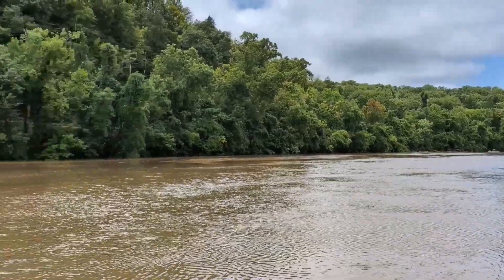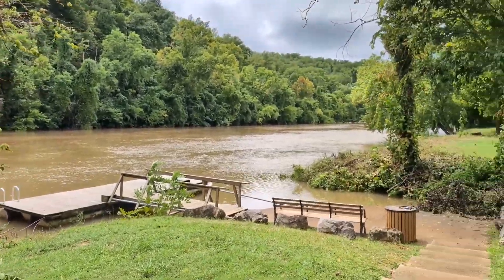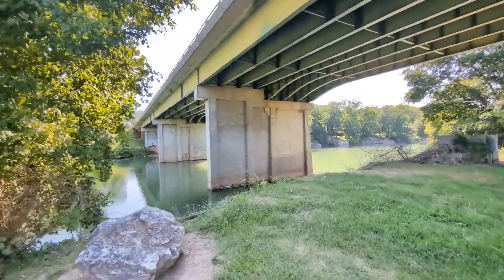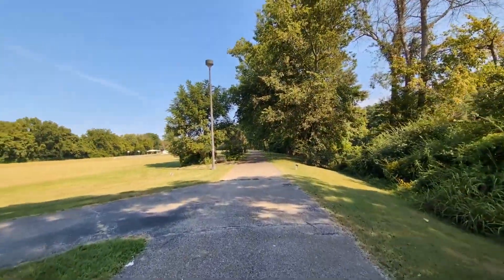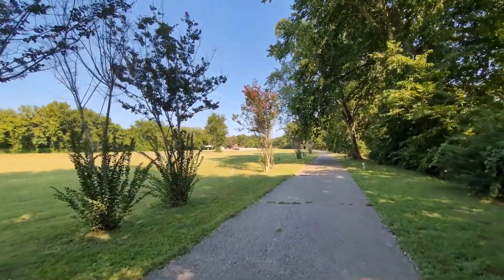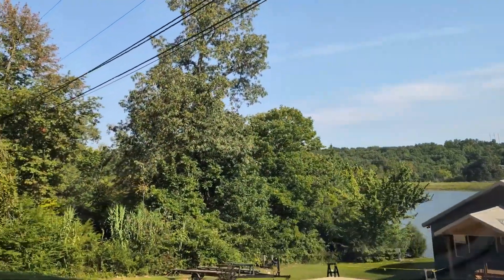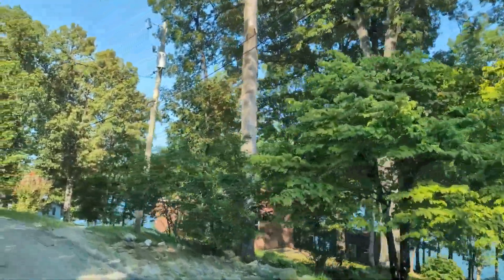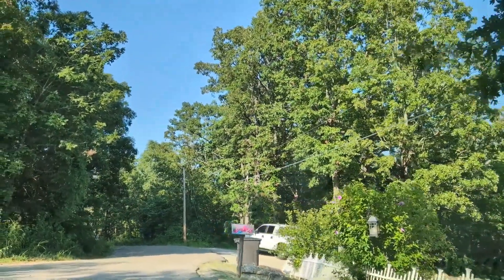LAKE Sherwood and Spring RIVER - Your Hardy Arkansas Oasis Awaits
Escape to Lake Sherwood, a hidden gem nestled in the heart of Arkansas. Enjoy boating,
 fishing, swimming, or simply relaxing. Explore the surrounding trails, discover local wildlife, and experience the tranquility of this stunning lake. With its crystal-clear waters and breathtaking scenery, Lake Sherwood is the perfect destination for a peaceful getaway.

If the river is more your calling, Float down the crystal-clear waters, surrounded by lush greenery and wildlife. Discover high and low falls, explore scenic trails, and soak up the beauty of nature. Whether you're a seasoned paddler or a beginner, Spring River offers a peaceful and unforgettable experience. Don't miss out on this hidden gem in Arkansas.

Embrace the charm & relaxation of this beautiful home featuring delightful wrap-around porch. Perfect for enjoying morning coffee/evening sunsets, this porch offers a seamless blend of indoor & outdoor living. Inside, you'll find hardwood/tile floors, walkout basement w/family room & spacious layout designed for comfort. With 3.8 acres of land & water frontage, this property is a dream come true for nature lovers & those seeking tranquility. The main level includes primary bedroom w/private bath, laundry and WIC. The open floor plan is great for entertaining and lots of light from large windows, stained glass and skylight. The kitchen island has a stove, tons of cabinet space, extra large drawers and glass doors so its all easy to find. There is a gas log fireplace shared between living room & bedroom. Tons of storage on the lower level with easy access to heat, new water heater, water softener and alternate laundry spot. There are two rooms used as sleeping areas with another bathroom between and a second gas fireplace. Another outdoor space to enjoy is the lower level patio or the dock on the water. Great fishing spot!

Laura Sackett Clute
Ozark Gateway Realty OGW LLC